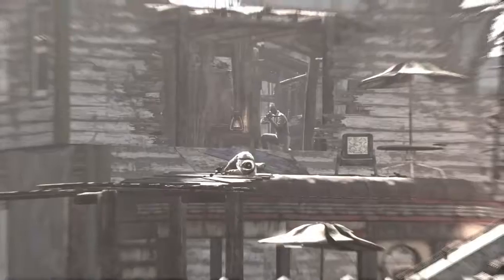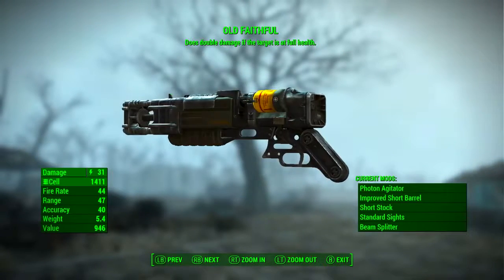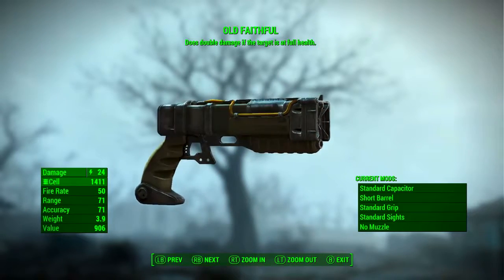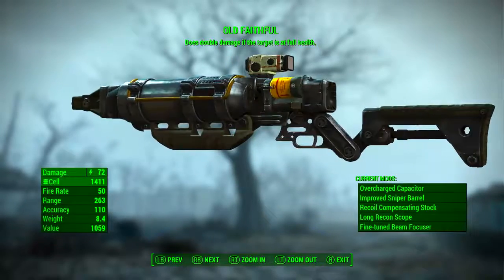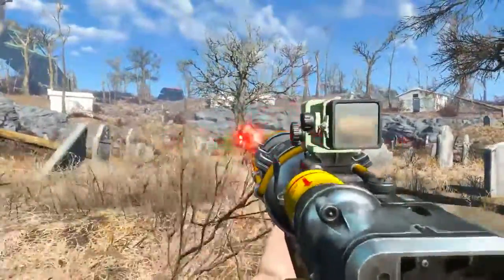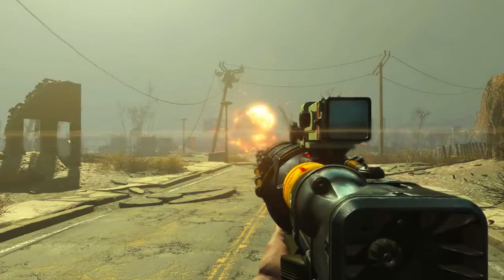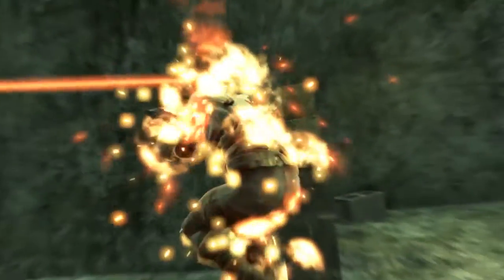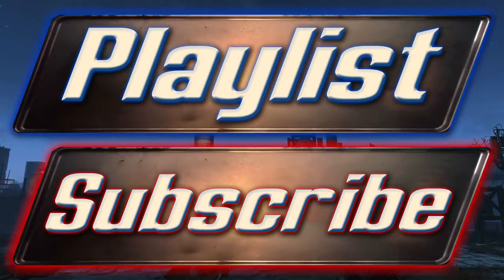Fallout 4 Old Faithful Unique Weapon Guide